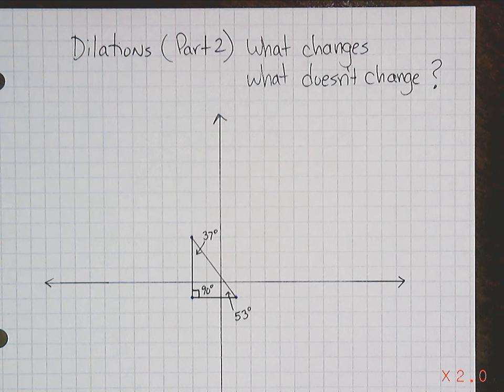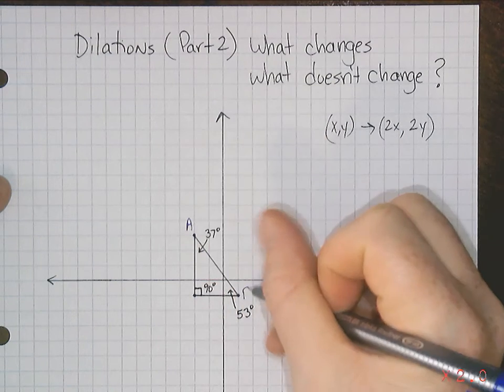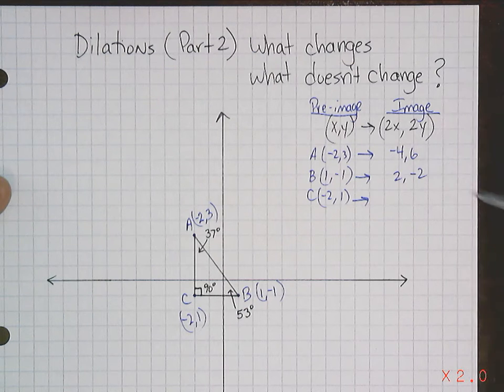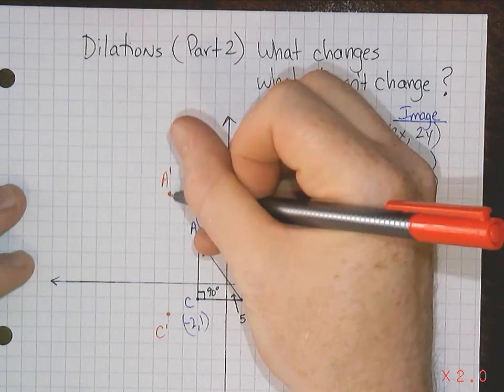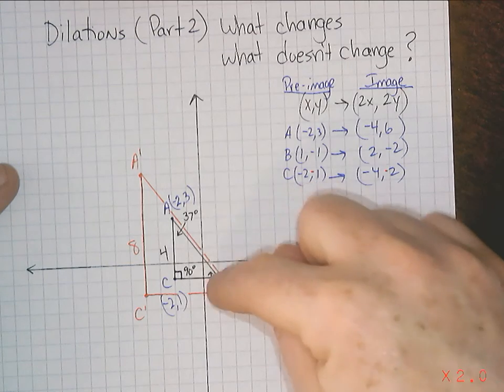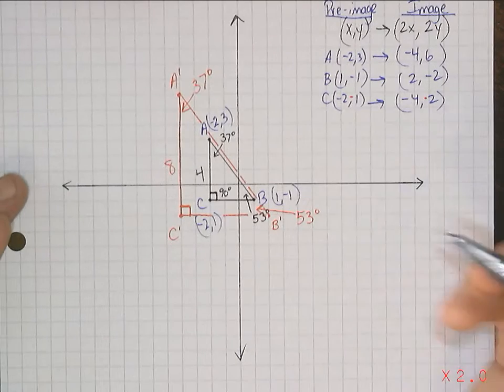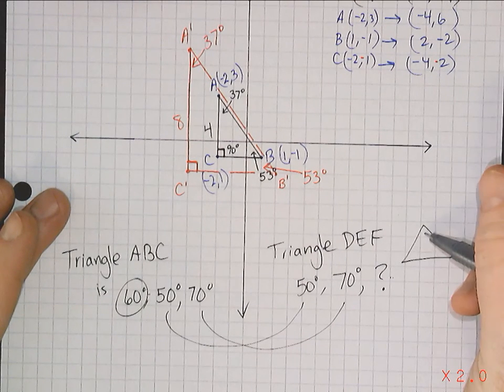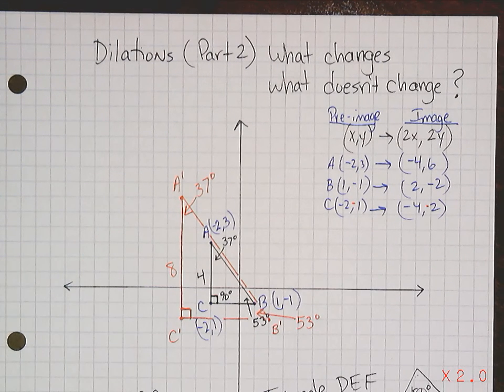8th Grade Dilations Part 2